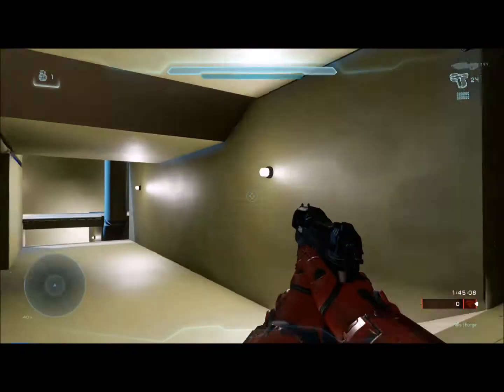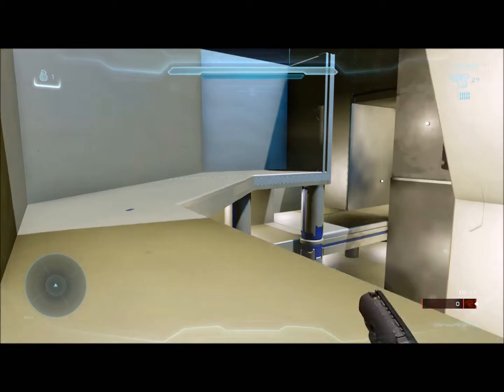Brick by Brick - Vessel Episode 2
Episode 2 focuses on completing the blockout.